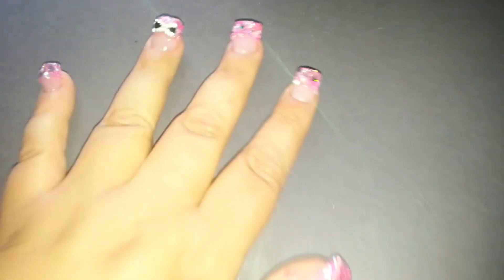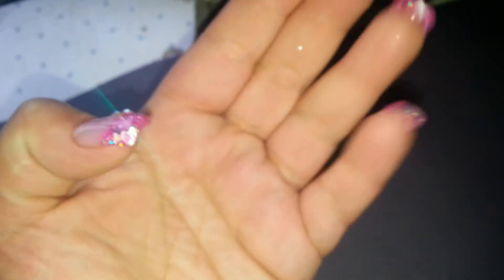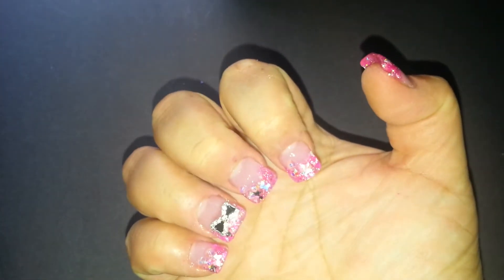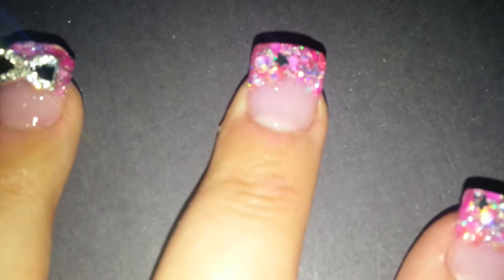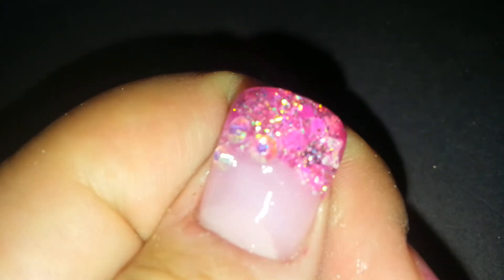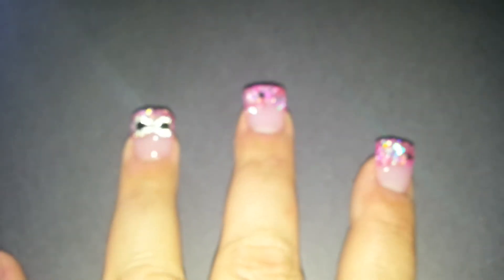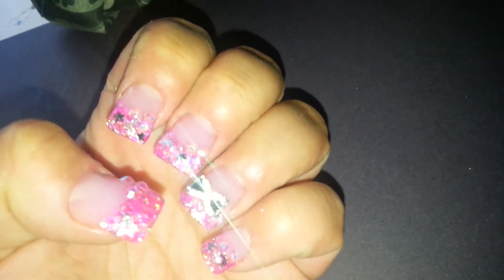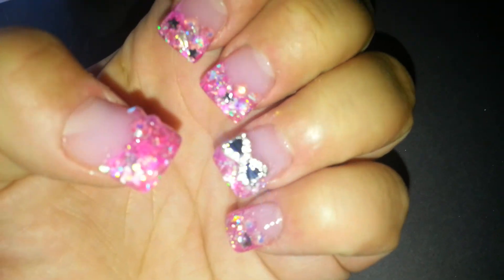FINALLY DID MY NAILS LOL!!!!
Let me know what you think I'm not a professional I just taught myself one day um watching videos on YouTube & came across a video about acrylic nails